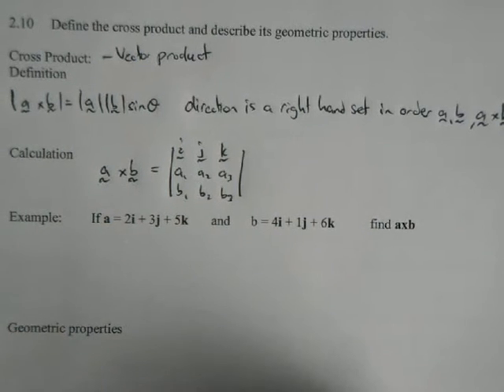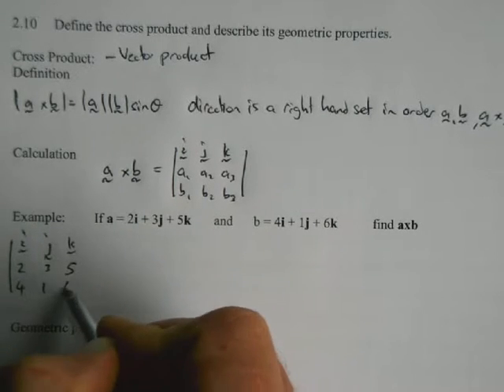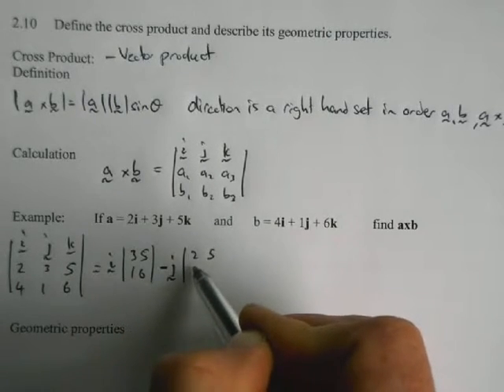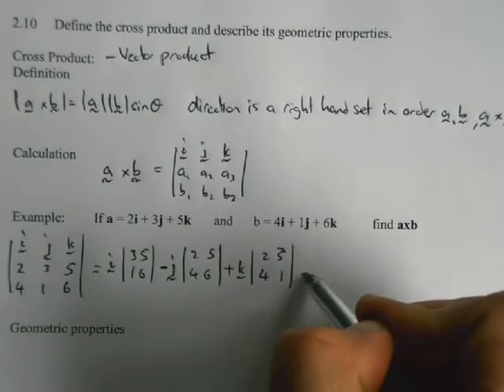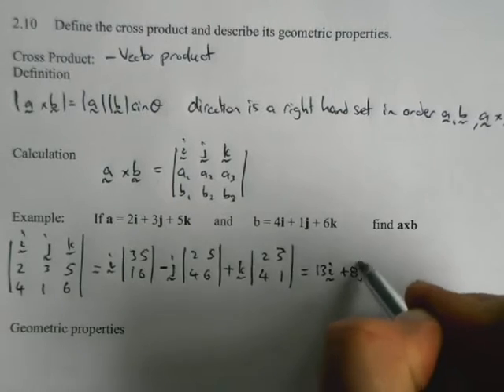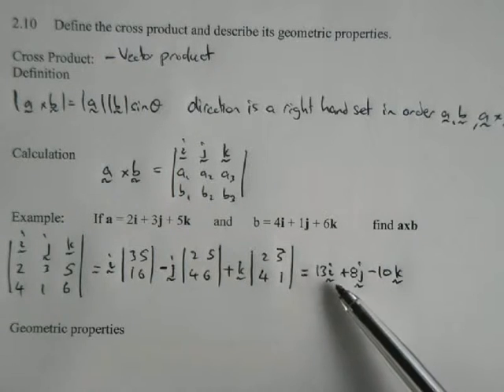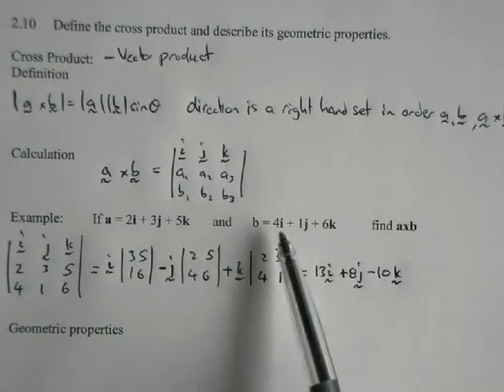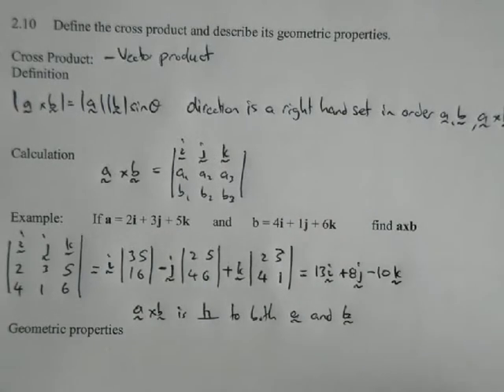Vector Algebra part 2.18